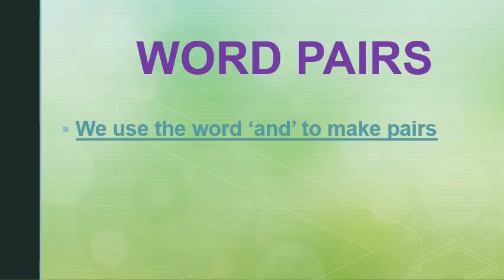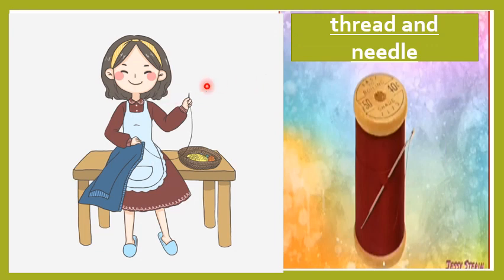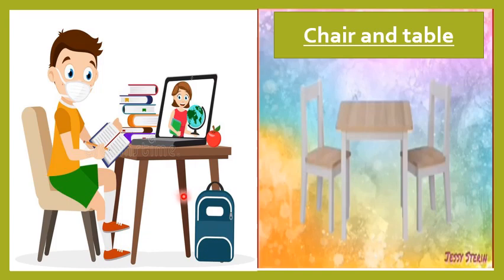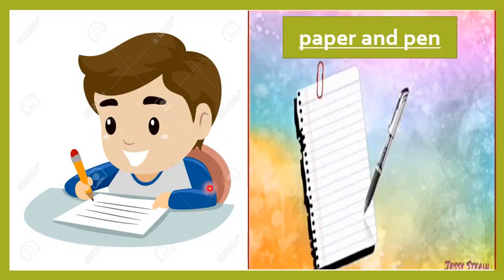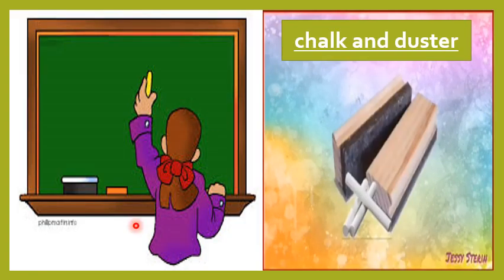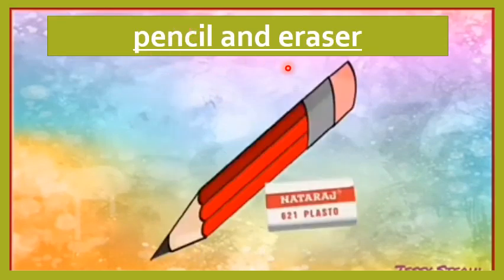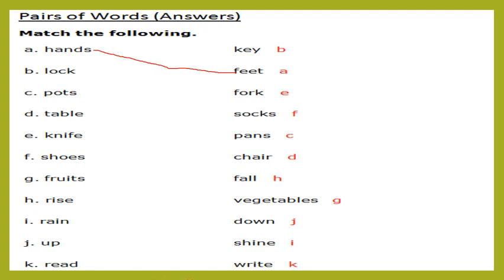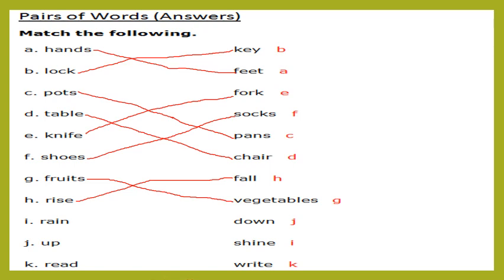word pairs English Grammar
Video from kavitadevade1